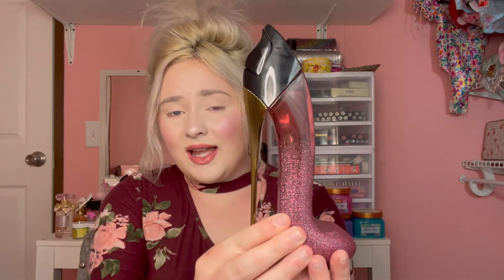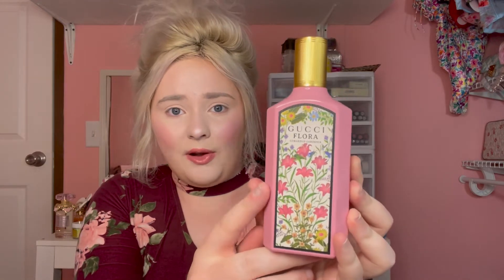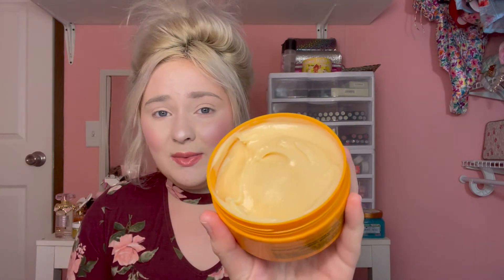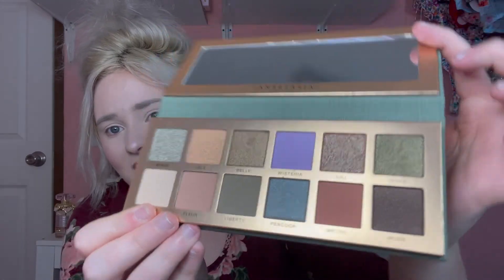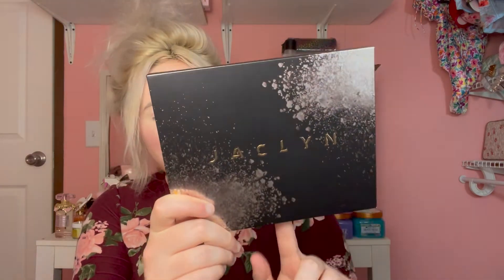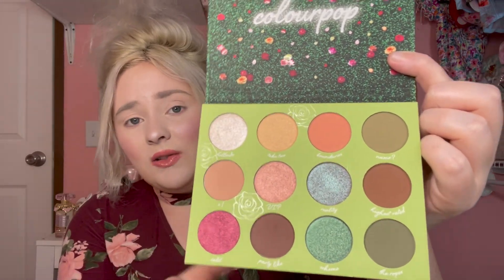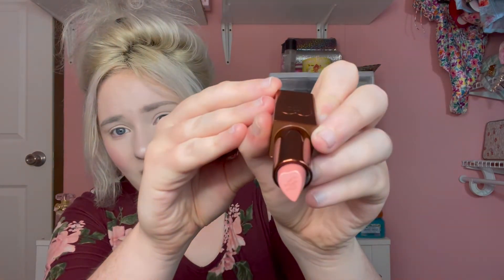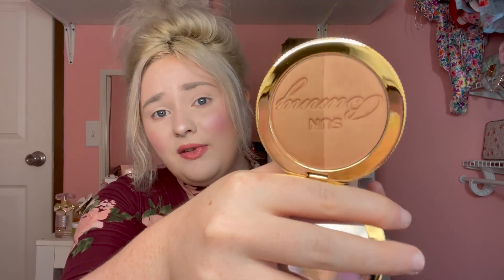HUGE ULTA HAUL!🧡🧡🧡